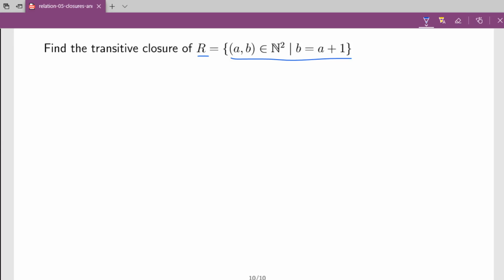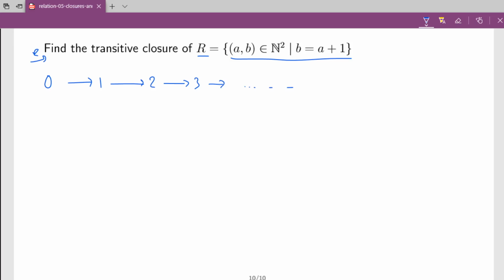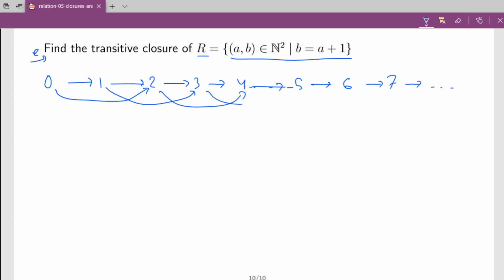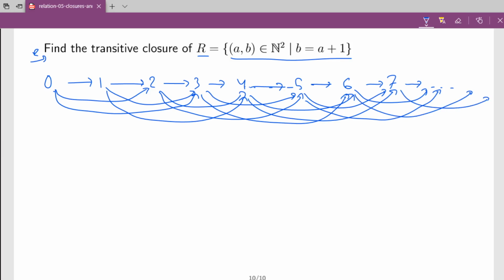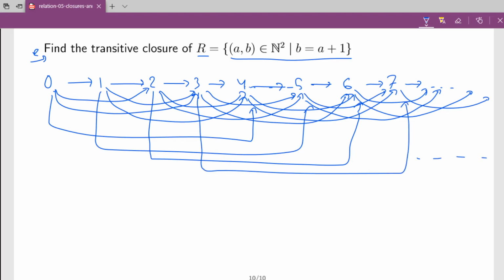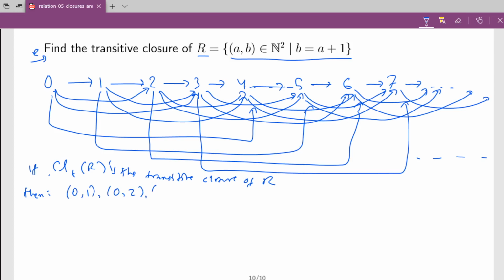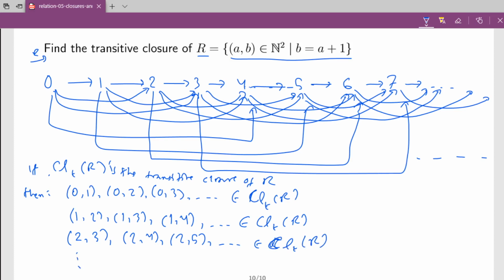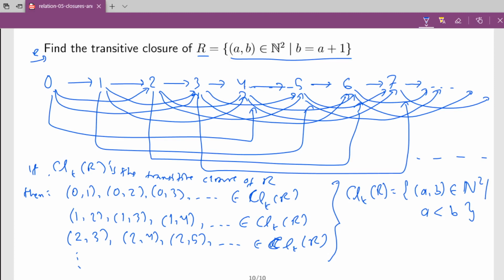Relation 05 - Closures of relation (6)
Relation 05 - Closures of relation